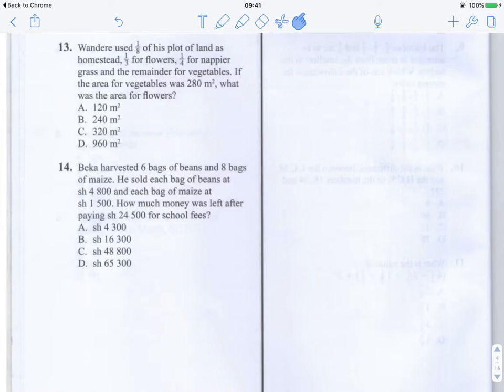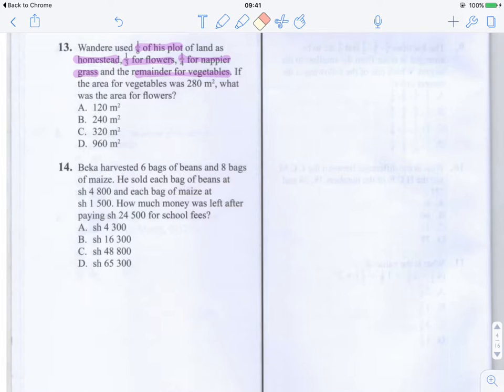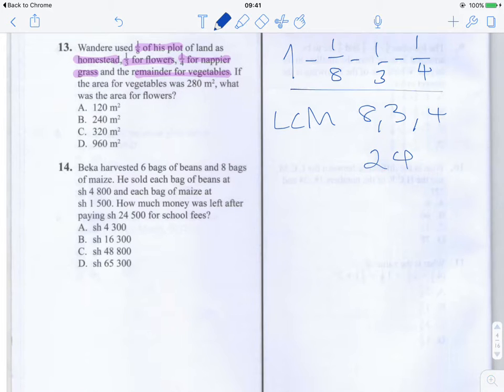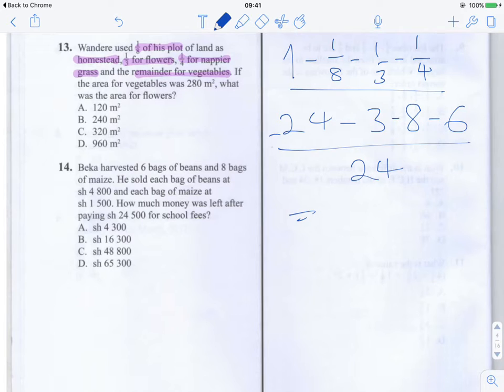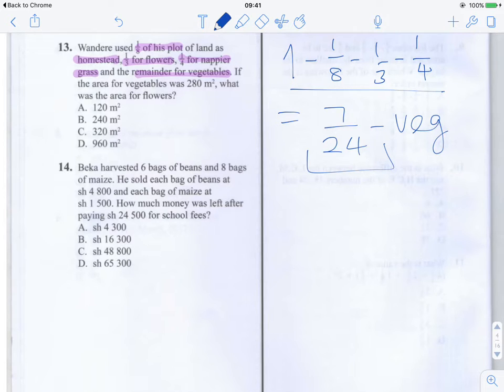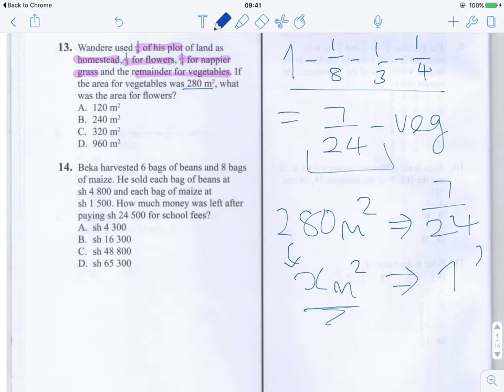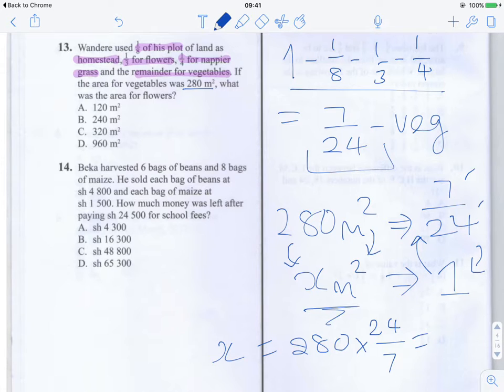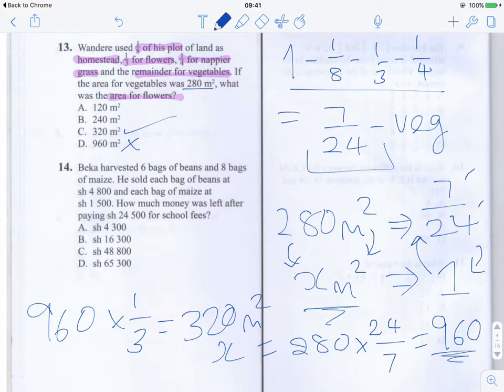KCPE 2013 Mathematics Paper: Question 13 (Fractions, Area, Division | Kenyan National Exams)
This is the solution for Question 13 of the KCPE 2013 Mathematics Paper.